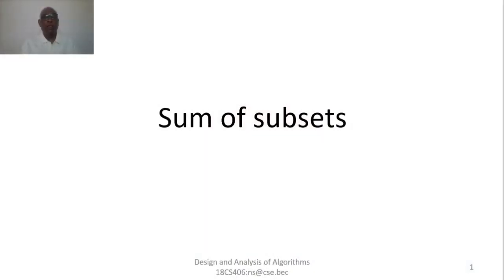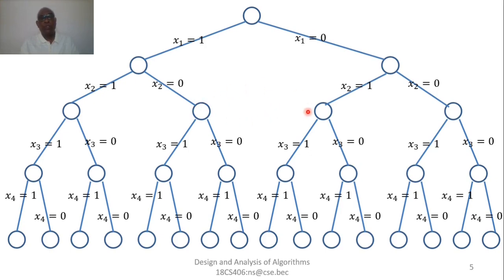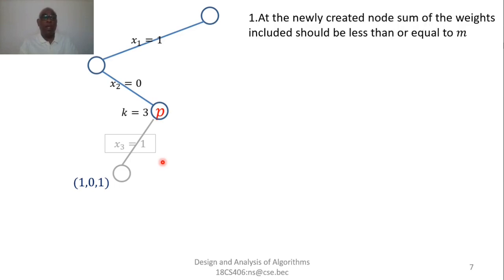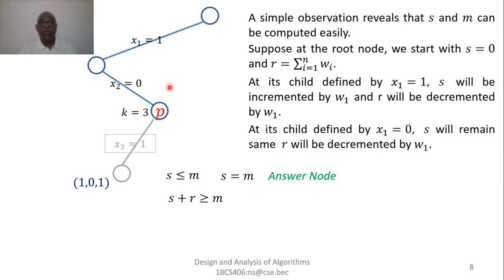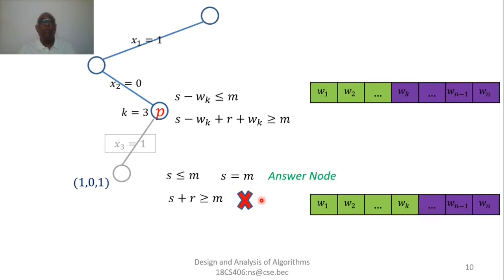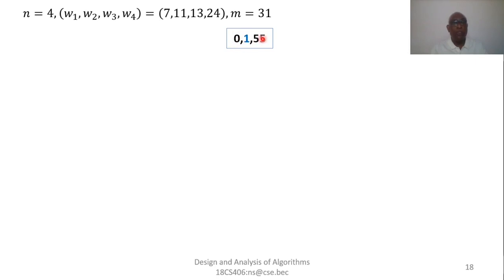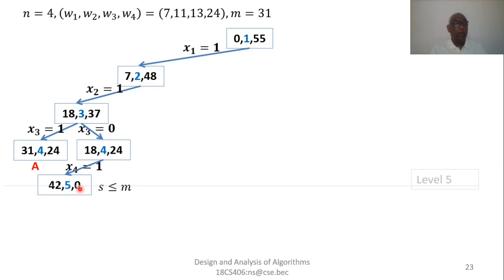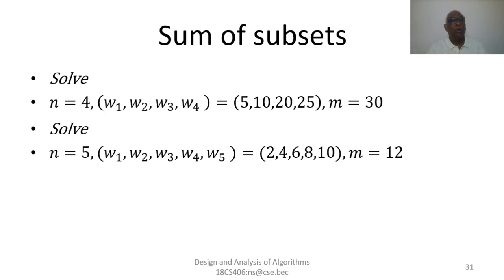Sum of Subsets problem